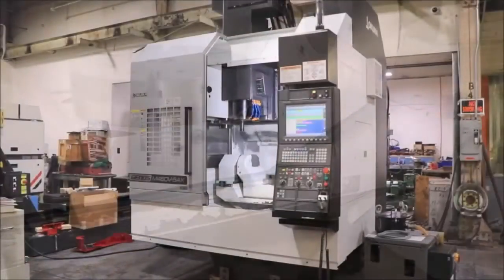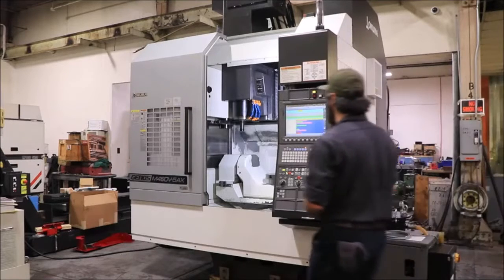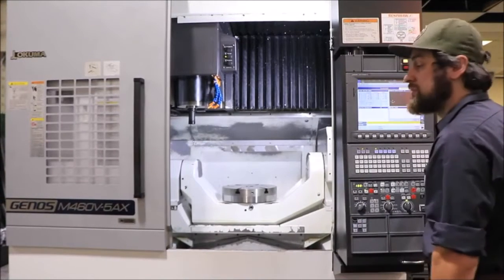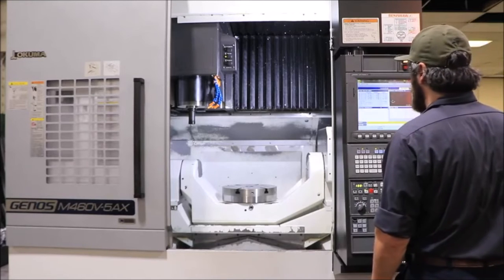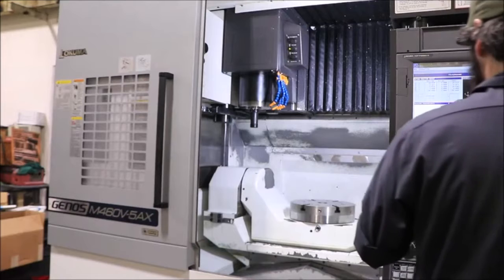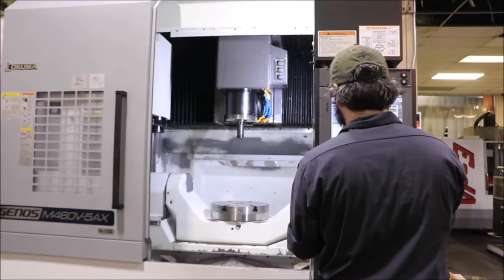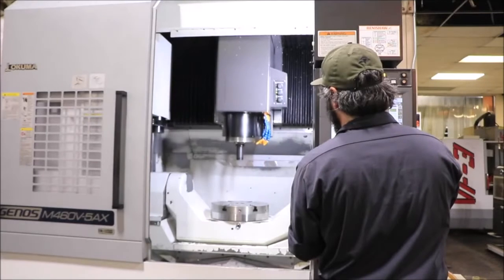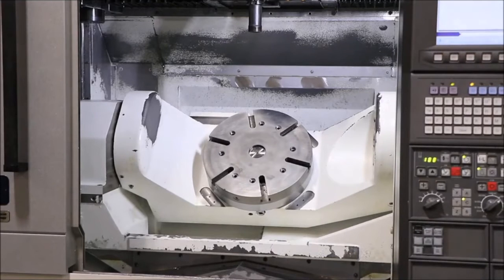FOR SALE: 2017 OKUMA GENOS M460V-5AX (Toolquip # 2211609)